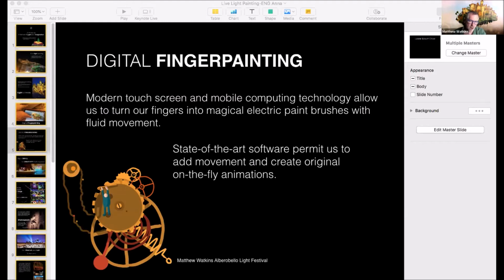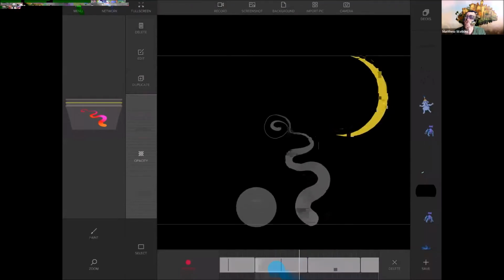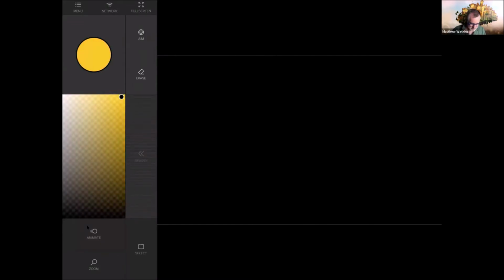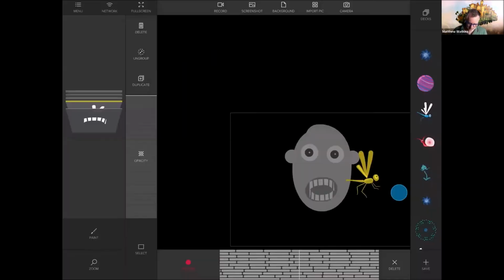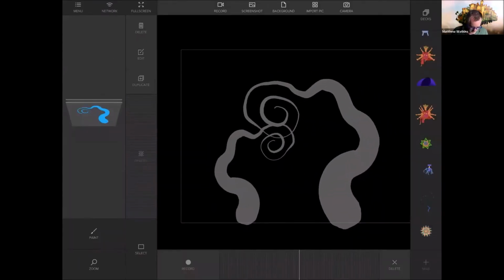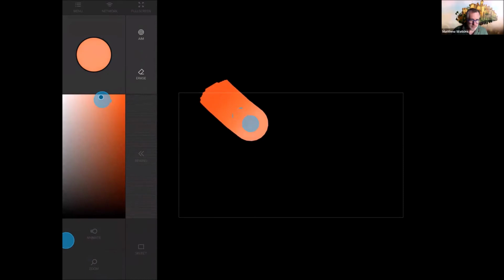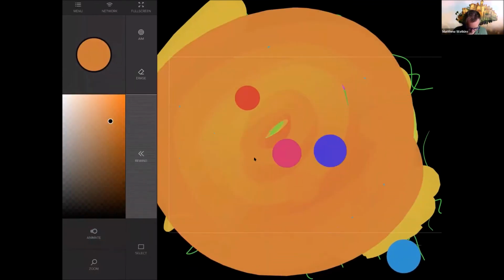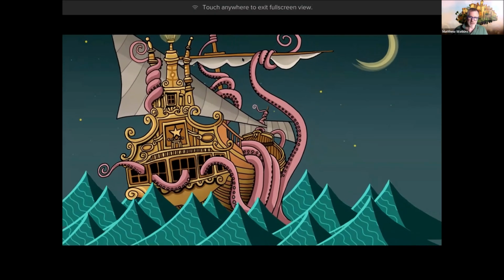Introduction to Tagtool Animation Tutorial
This is a workshop which took place at Shakefest 2020 Online on Saturday, June 6th hosted by Matthew Watkins in Italy.  Matthew is a fantastic Illustrator and Animation Artist who instructed this workshop for ages 12 and up.  There is also a wonderful option to be able to project yours or your child's work and Matthew also gives examples on how to do so.

We have edited the workshop down to only include the informative and useful demonstrative parts for you and your child, so please feel free now to watch this video as a tutorial.  We recommend parental supervision for children up to the age of 18 viewing this tutorial in case of any help and understanding needed.  Although this workshop was intended to teach at a pace from age 12, it is suitable for adults aswell to learn from.

In order to participate in this tutorial most effectively, you will need 1) a Desktop or Laptop computer to view the tutorial and 2) an iPad with at least OS11 installed, as well as the program Tagtool Pro (sorry, Tagtool is not yet available on Andriods!)

If you are unable to acquire an iPad with OS11, please feel free to just watch the tutorial anyway for future reference as it is quite interesting and fun to observe and learn from aswell.

If you were able to make any animated creations during this tutorial and would like to share it, feel free to save it as a movie as instructed in the program, and send to and we will share on our Social Media (Facebook, Twitter, Instagram and our Website!)

Happy Animating!